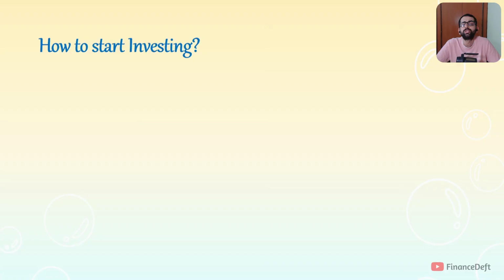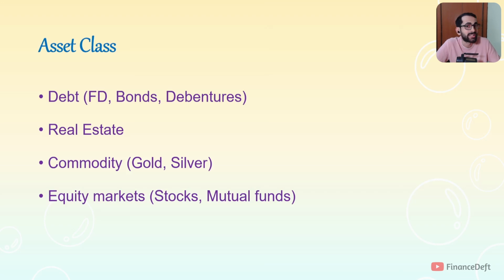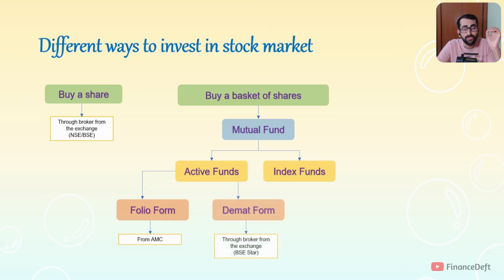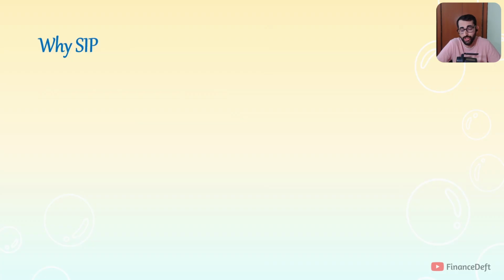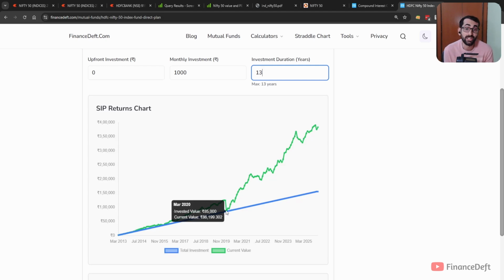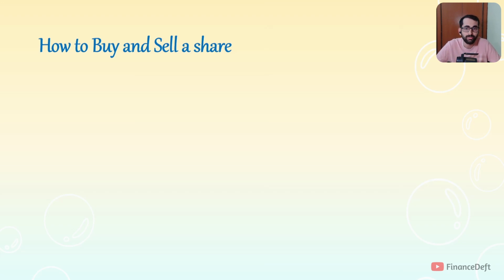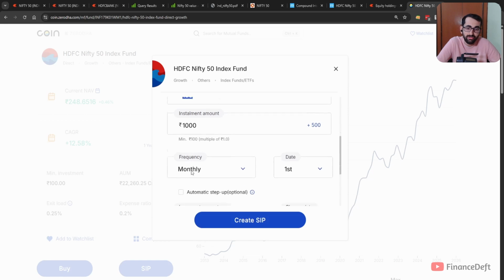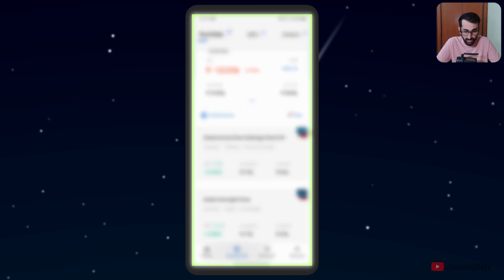How to start your first SIP in 2026 | Stock Market for Beginners:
Unlock the complete beginner’s guide to investing in the stock market and mutual funds. This step by step video explains everything you need to know to start your investment journey with confidence. Whether you are new to investing or looking to strengthen your financial knowledge, this video covers essential concepts like inflation, asset classes, compounding, SIP, and how to invest using your mobile phone.

Chapters
0:00 Introduction
0:40 Why should I Invest?
1:05 What is Inflation?
2:02 Asset Class
3:36 Power of Compounding
4:45 Different ways to invest in stock market
7:01 Mutual fund terminologies
7:43 Different styles of Investing
9:07 Why should you do SIP
14:40 How to Buy and Sell a share
16:15 How to Buy a Mutual fund
17:13 How to start an SIP in Mutual fund?
19:10 How do invest through mobile phone